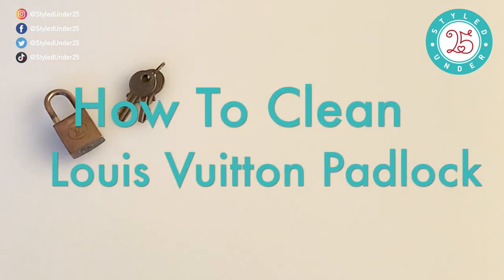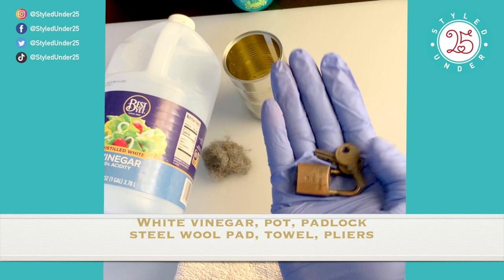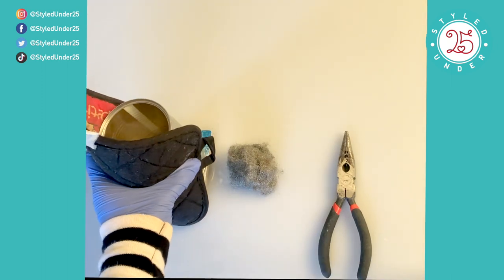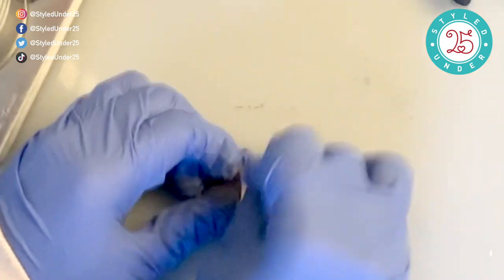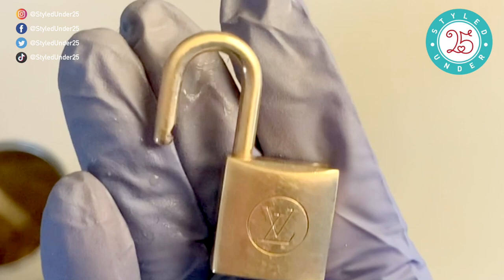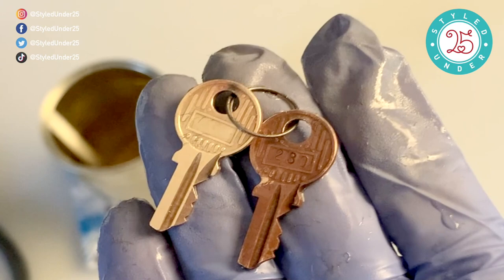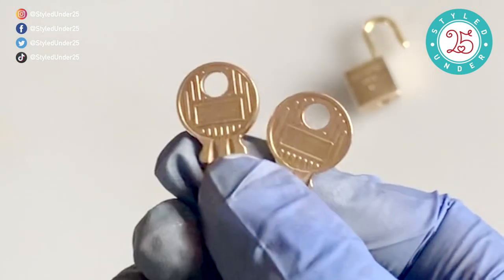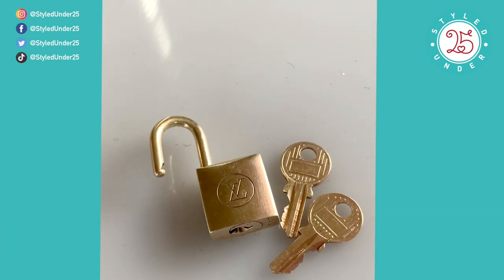HOW TO CLEAN LOUIS VUITTON PADLOCK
This is a slow fashion video on how to clean louis vuitton padlock with vinegar. This is the easiest way to clean brass without leaving a mess behind.

Link up!
Poshmark closet: styledunder25
Mercari: styledunder25
Depop: styledunder25
Vestiaire Collective: styledunder25

Join us on Poshmark, our favorite app to buy & sell fashion.

How to clean my Louis Vuitton padlock
How to clean tarnished LV lock
How to clean Louis Vuitton lock and key